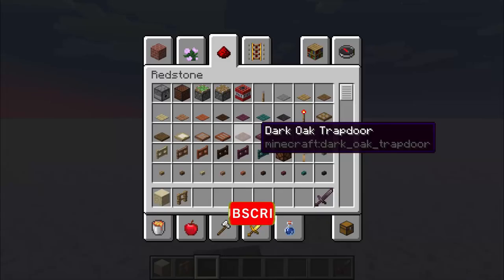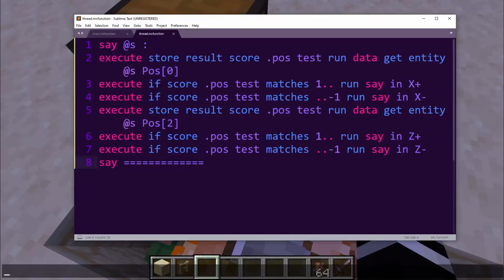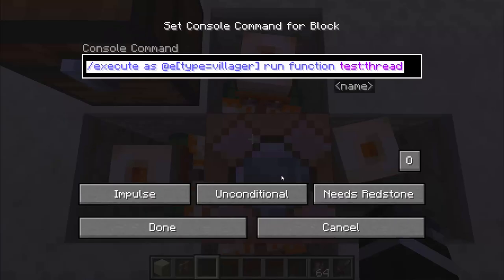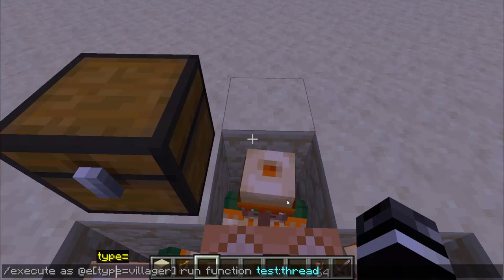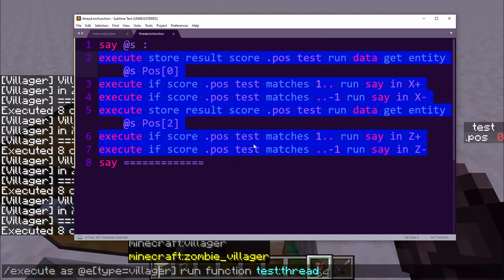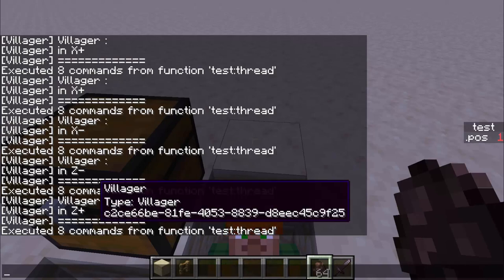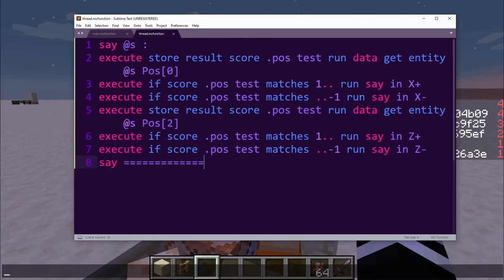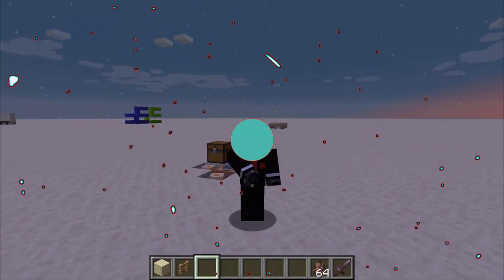Minecraft Function Threading & Random Sorting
We cover how minecraft functions work when combined with an @e selector, as well as a method to pick and remember a random order.